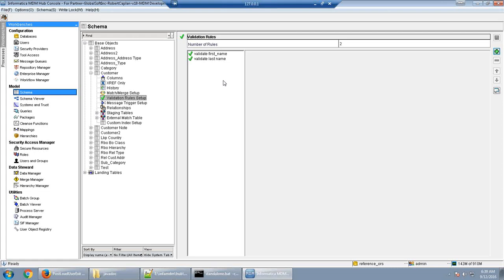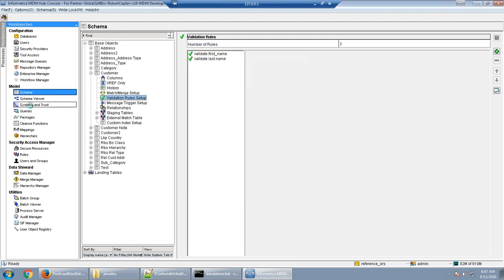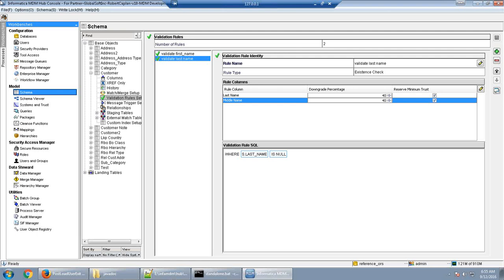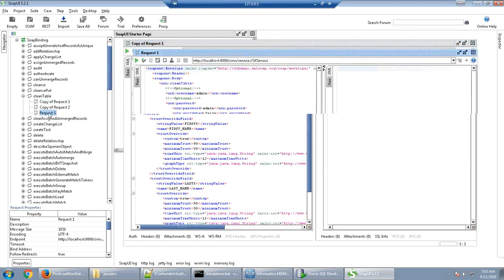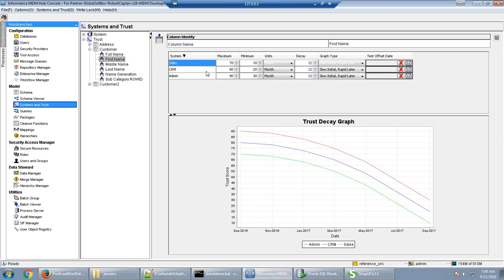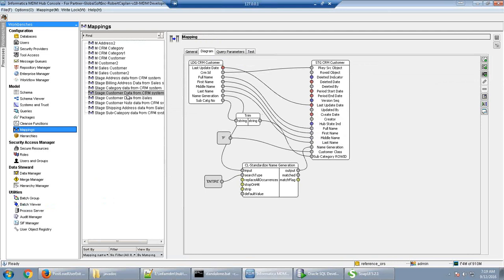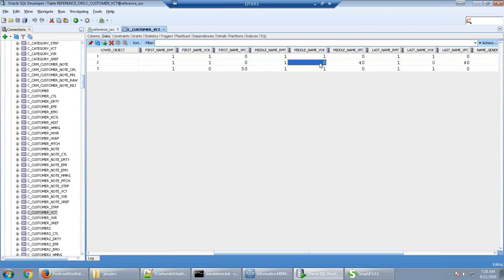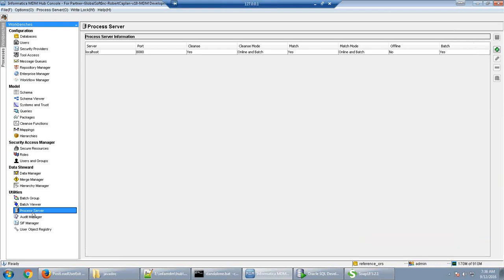Module - Data Validation